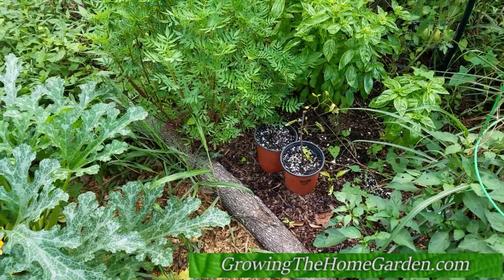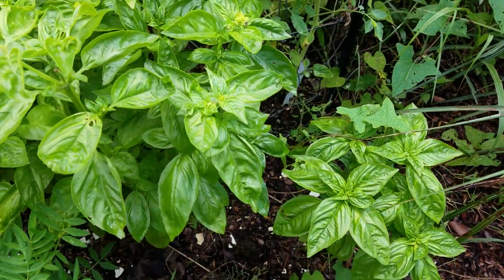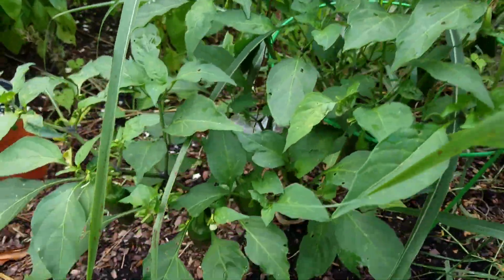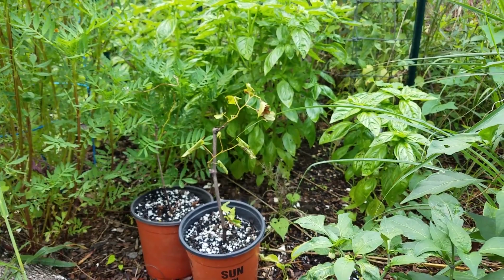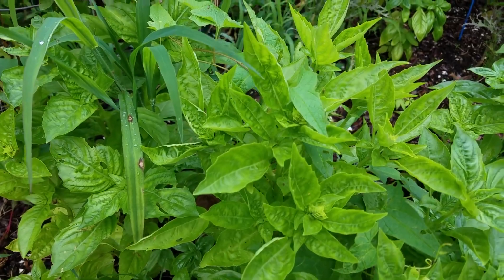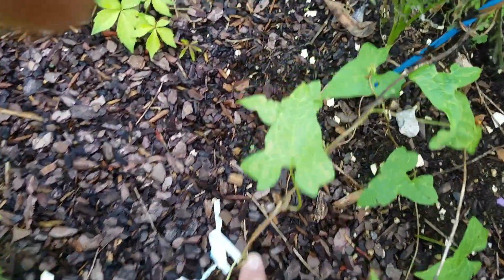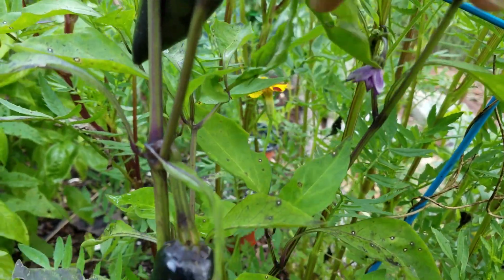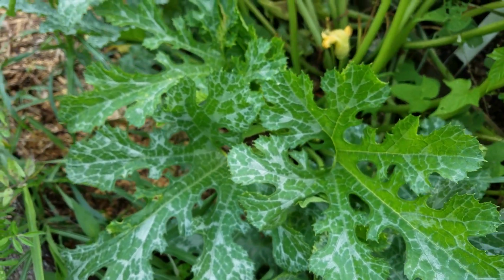Vegetable Garden Tour August 2018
Here's a short garden tour of our little vegetable garden this year. When I was a stay at home dad I had a lot more time to garden and had tons of tomato and pepper plants. This year it's an extremely downsized garden with only a few of each since I just didn't have enough time to manage it properly. We're gardening with about 1/4 of the garden we used to. Some garden is better than nothing though! Every piece of produce we pick can enhance our dinner table.

Plants pictures: Genovese basil, 'Craig's Grande' Jalapeno Pepper, 'Romanesco' zucchini, 'Woodle Orange' tomato, Cinnamon basil, marigold, red mustard, Purple jalapeno pepper.